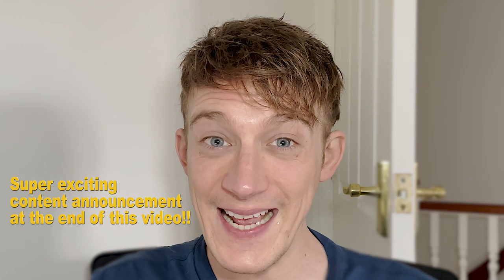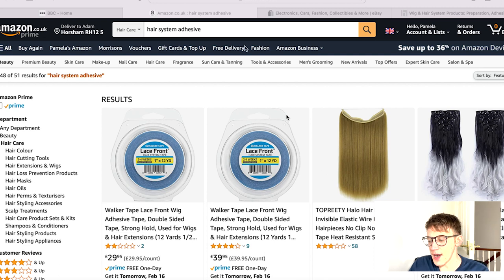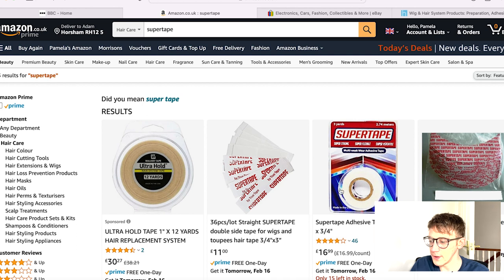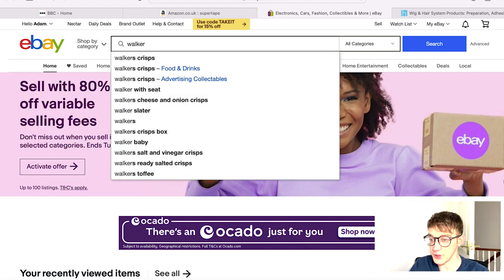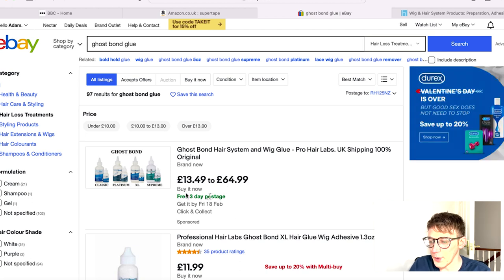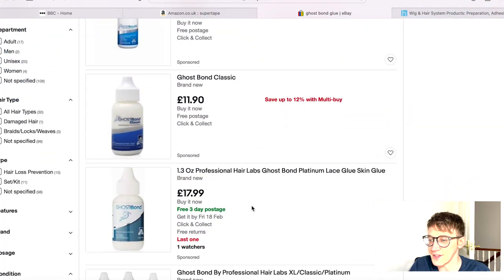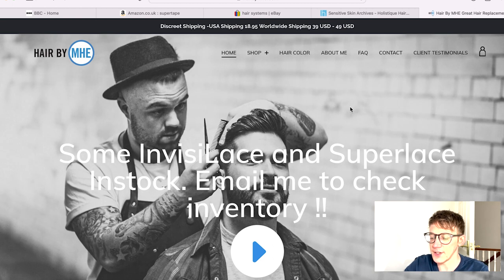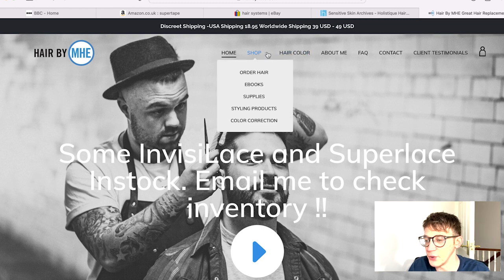Alternatives To Hair Direct?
Let's talk other options for hair systems and accessories apart from Hair Direct. There's plenty out there which I talk about.